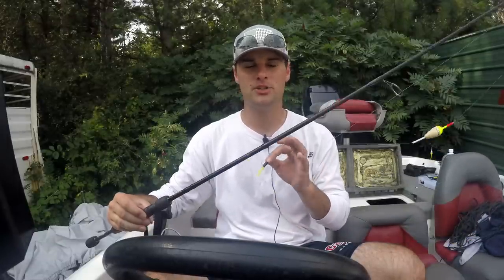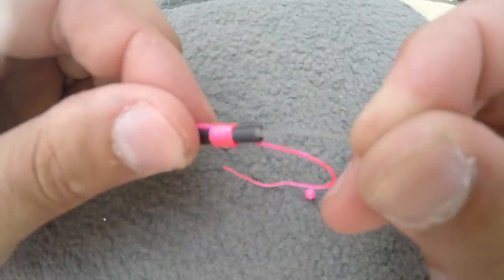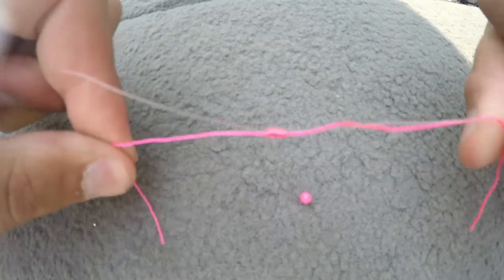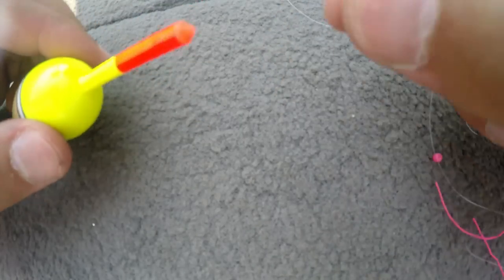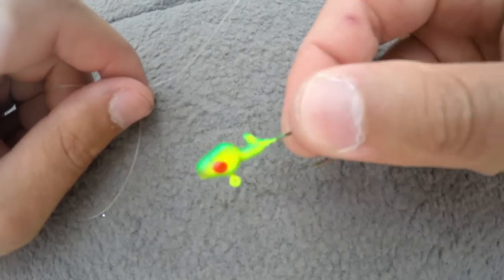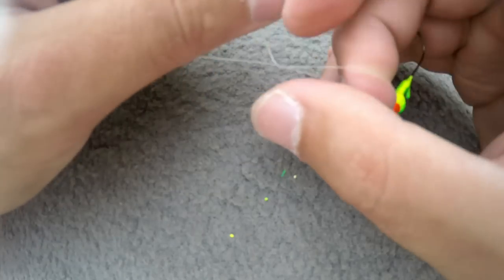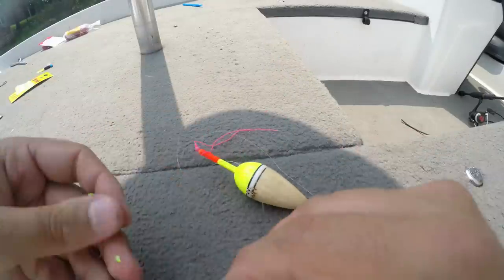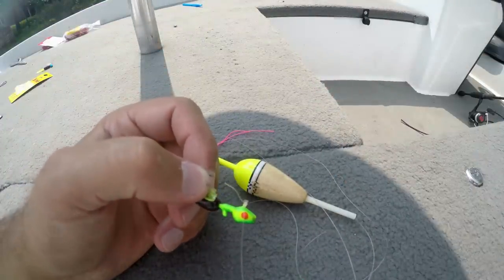How to Tie a slip BOBBER for Crappie! EASY!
Slip Bobber Fishing for Crappie!
In this tutorial I show how to tie and easy slip bobber rig for fishing multiple species including crappie, bass, bluegill, catfish, and walleye. I walk you through the steps from choosing the tackle to tying on the slip, bobber, and jig. I then take you to the lake to show you how to fish this type of slip bobber setup.

https.Soundcloud.com/DJquads

MY GEAR

- Plain Jigs 1/32nd oz.

-Marabou Jigs 1/16th oz.

Tackle I Used:

- Crappie Rod

- Bobber Stops/Slips

- 4LB Test Line

- 6LB Test Line

- Slip Bobber

- Heavier Jig

Electronics:

- Helix 9 SI DI GPS at Dash

- HELIX 5 CHIRP GPS at Bow

Cameras and Camera gear Used:

- B Roll

- Chest mount

- Gopro Gooseneck Mount

- gopro chest mount

- GoPro Frame

- GoPro Microphone

VIDEO EDITING GEAR:

- Editing Laptop